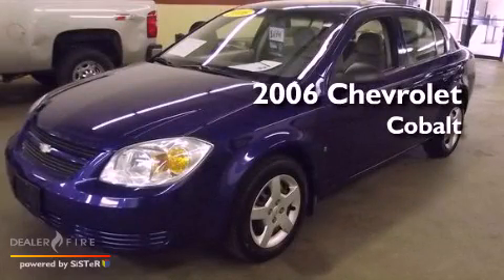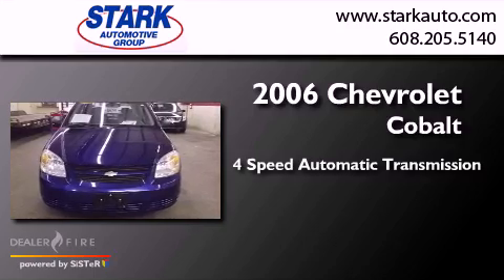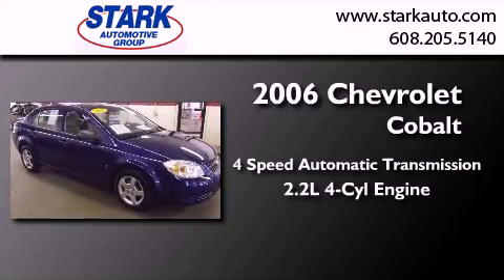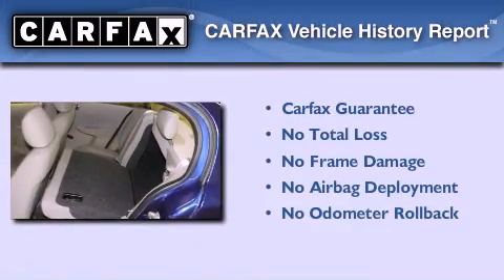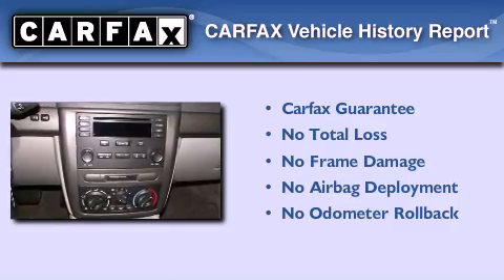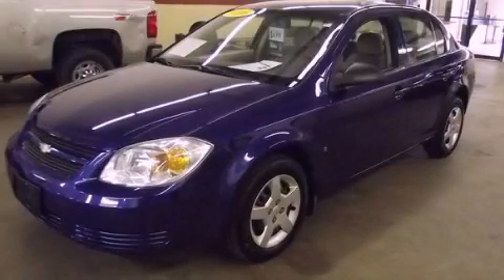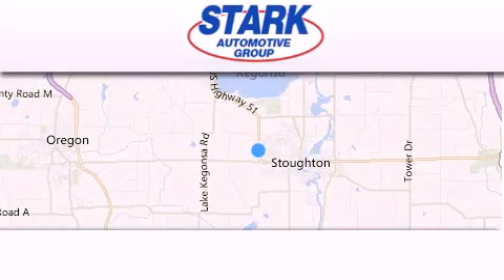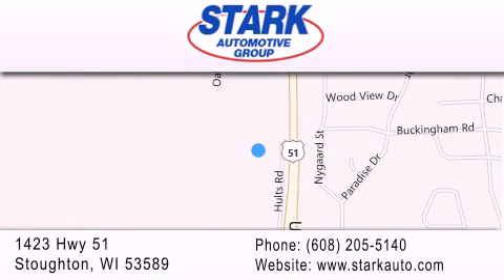Preowned 2006 Chevrolet Cobalt Stoughton WI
Year : 2006
 Make : Chevrolet
 Model : Cobalt
 Engine : ecotec 2.2l i4 sfi dohc 16v
 Trans . : 4-speed automatic with overdrive
 Exterior : laser blue metallic
 Miles : 119,450
 Interior : gray
 Stock : 313217A